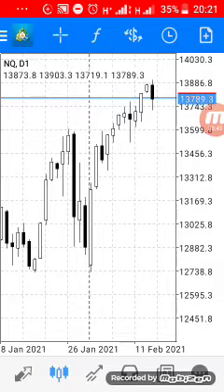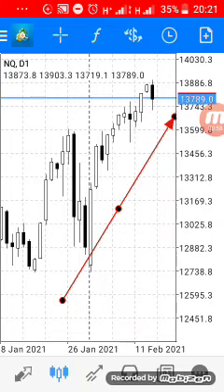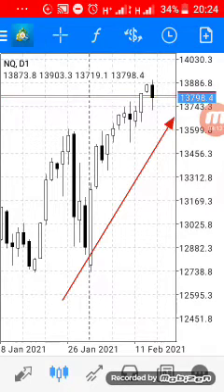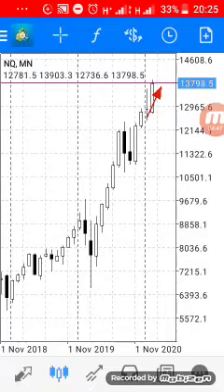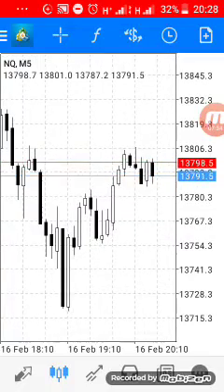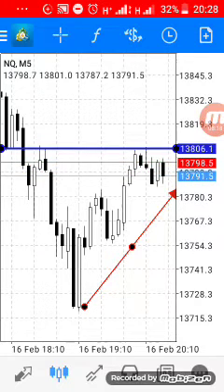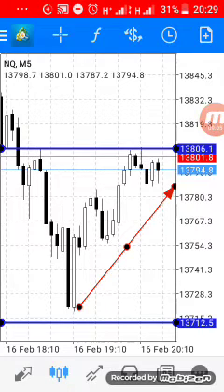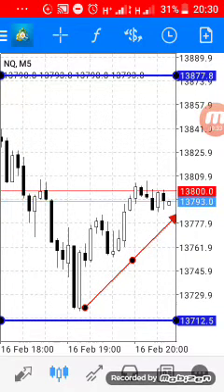One power candle stick strategy to trade NASDAQ,NA100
forex is my game